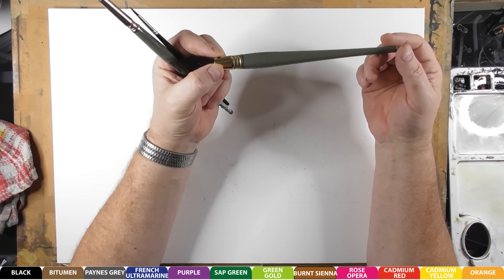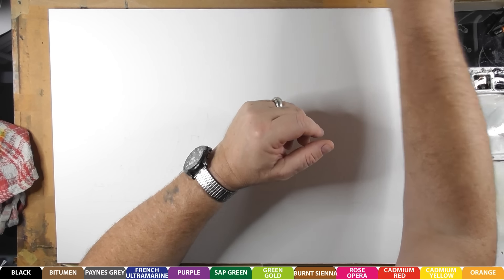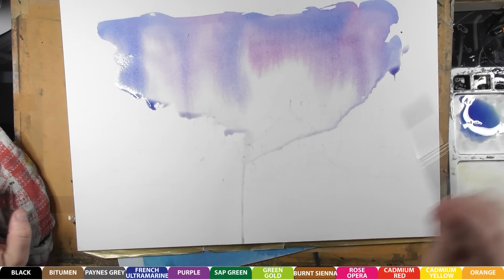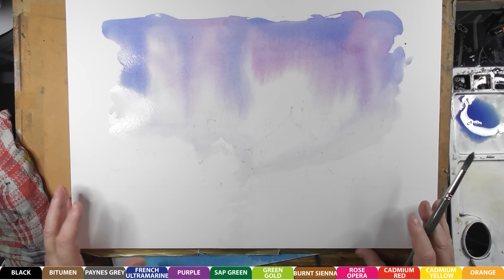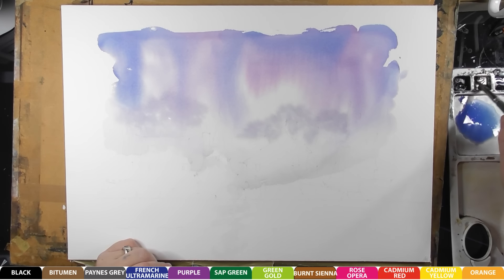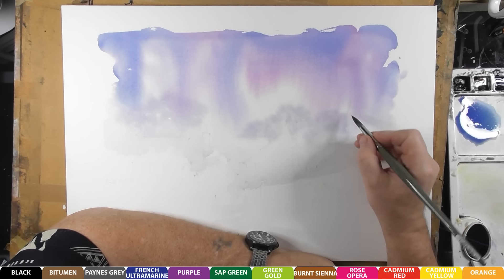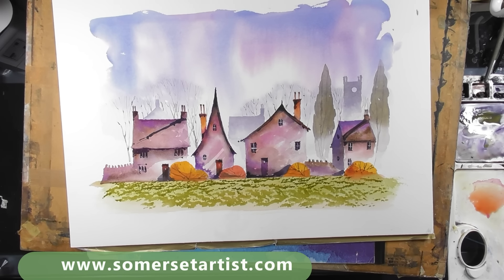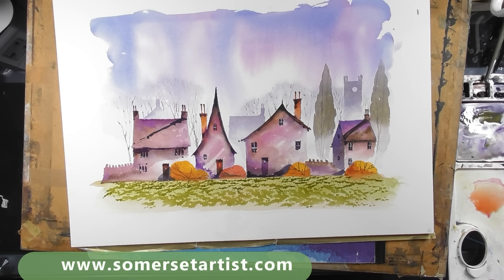Quirky House scene, watercolour tutorial by Mike Jackson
This is another quirky house tutorial. Little village scene of cottages in the Cotswolds.